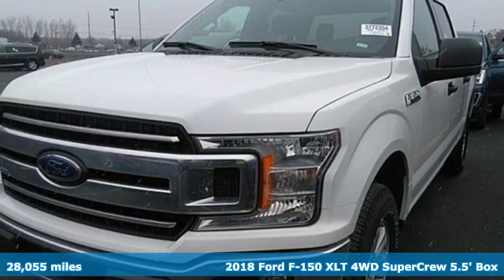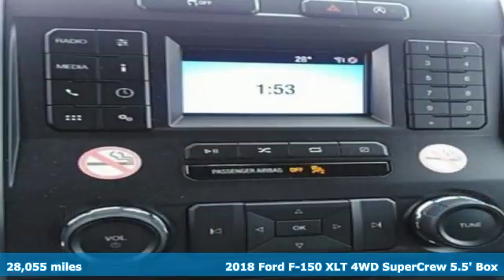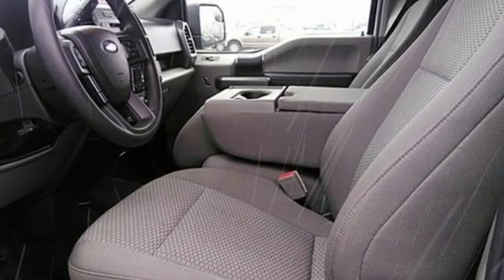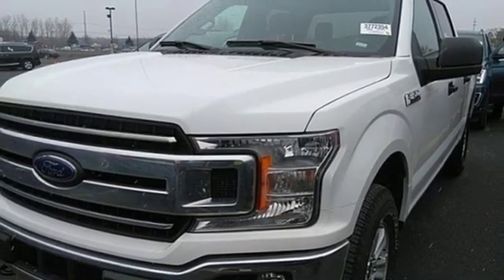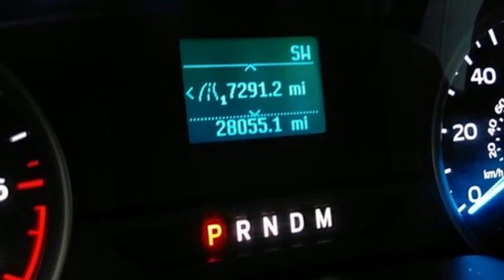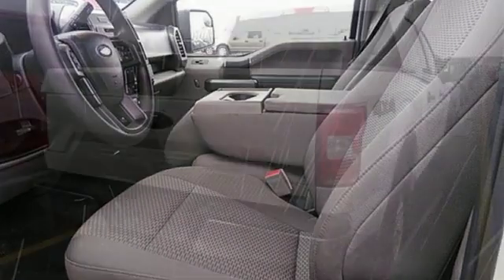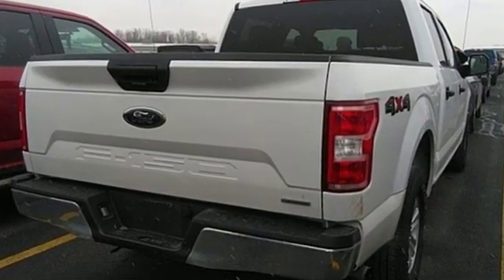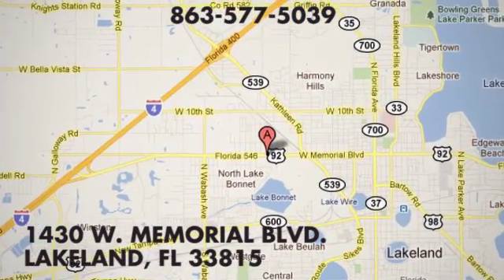Used 2018 Ford F-150 Lakeland FL Tampa, FL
Year: 2018
Make: Ford
Model: F-150
Trim: XLT
Engine: 6 Cyl. 2.7L V6 EcoBoost
Transmission: Automatic
Color: White
Interior: Medium Earth Gray
Mileage: 28055
Stock #: 20116P
VIN: 1FTEW1EP8JFC79454
Prices do not include tax, tag, title, Certification fees, additional keys, accessories, manuals and dealer fee of $680, with approved credit. Have consultant verify equipment listed for accuracy.

Address:
1430 West Memorial Blvd